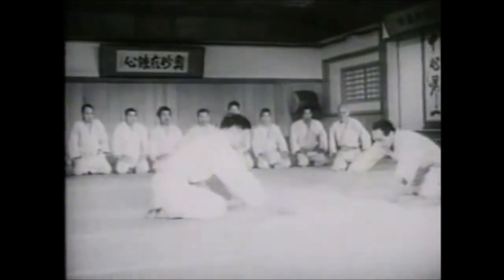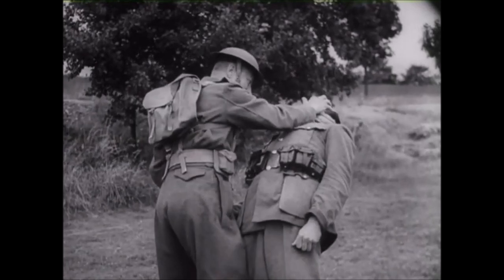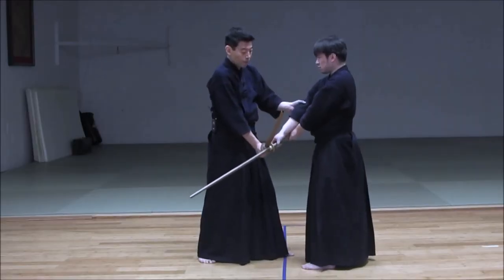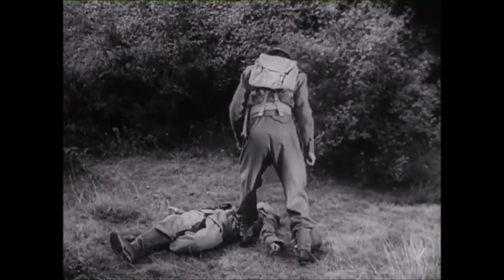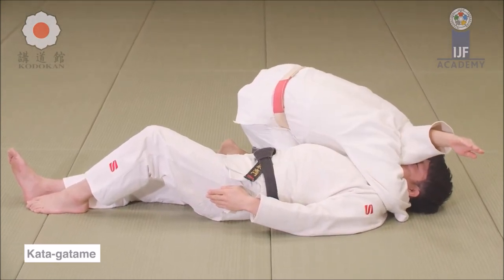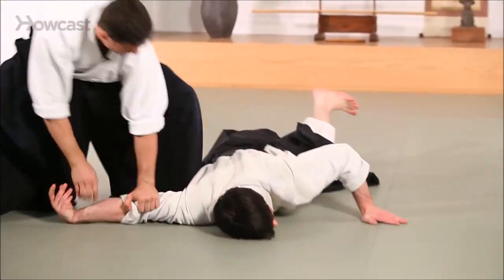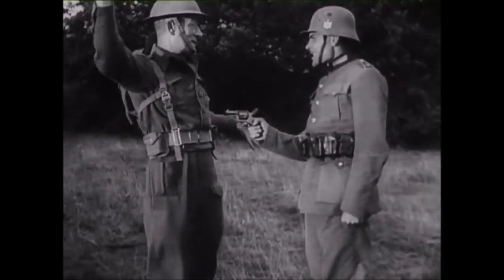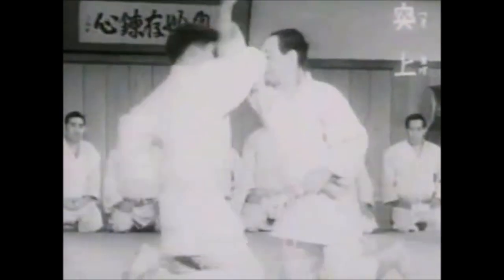World war 2 grappling and disarming techniques (unarmed combat)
This video discusses British unarmed combat techniques from the second world war.

Une Silhouette de mots: